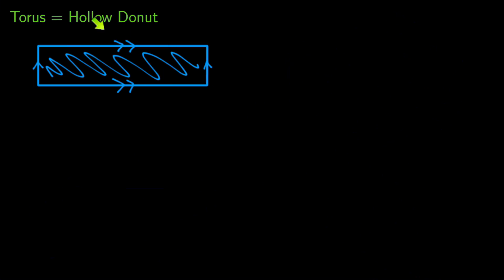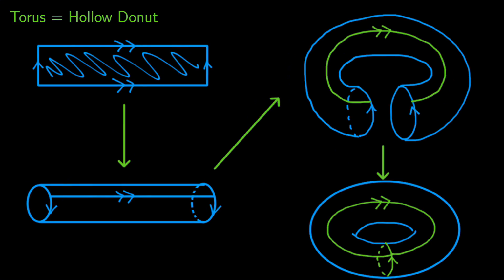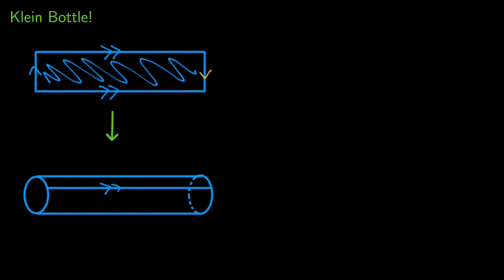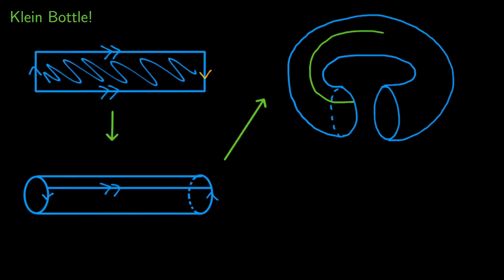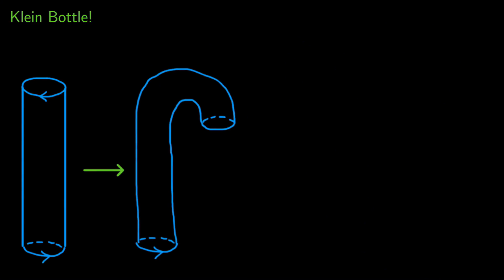5 2 5